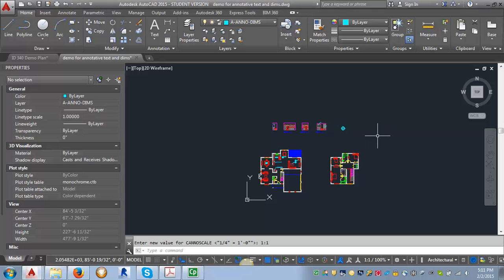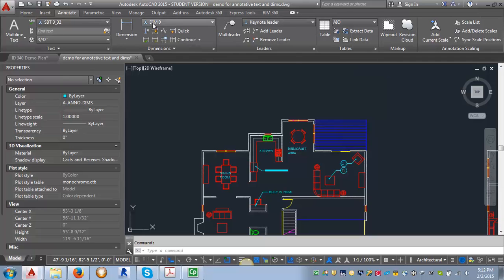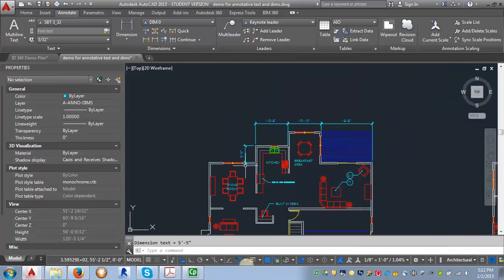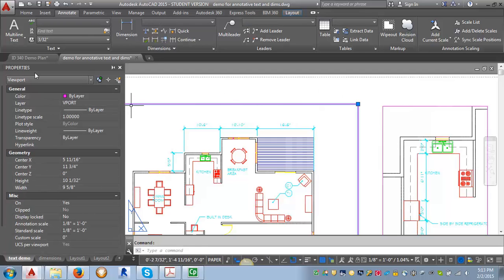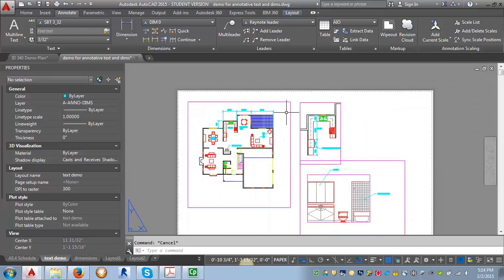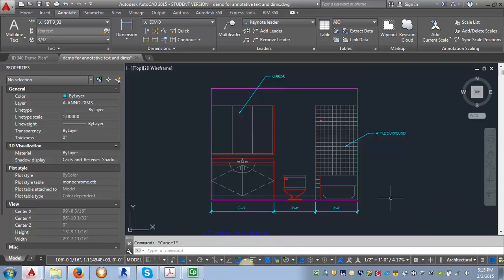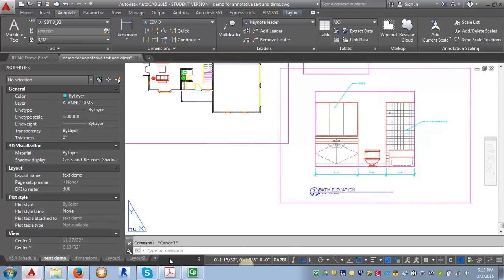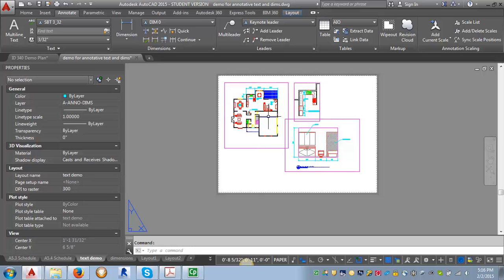AutoCAD Demo - Adding annotative dimensions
This demo shows you how to add annotative dimensions to different scaled drawings using the previously created dimension style in AutoCAD 2015.